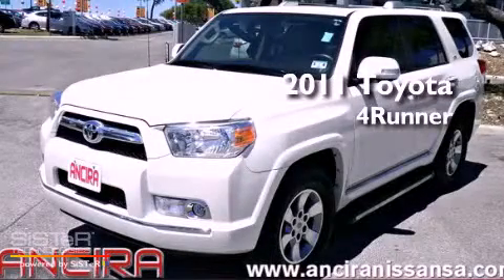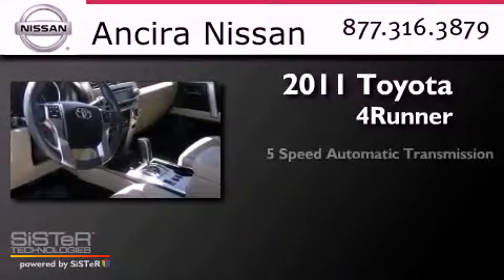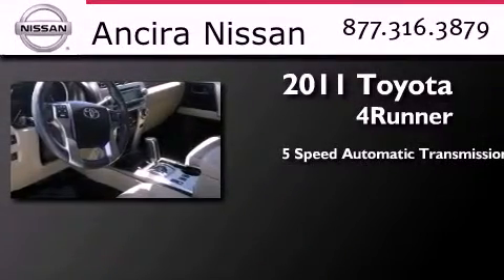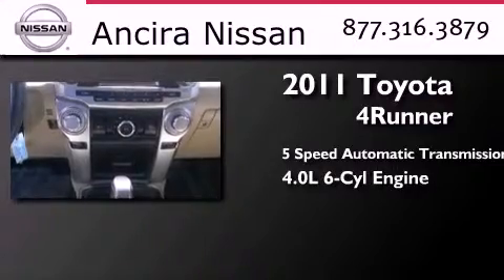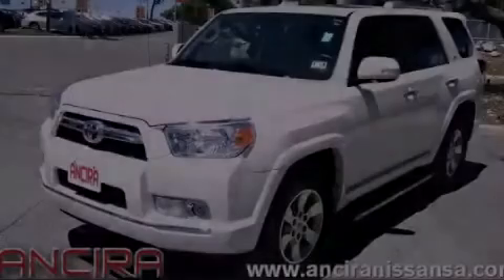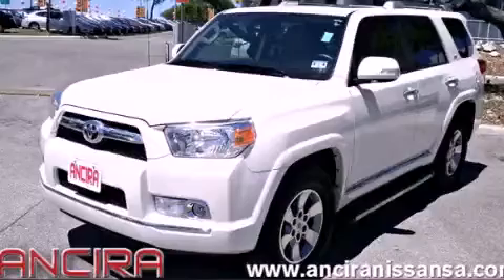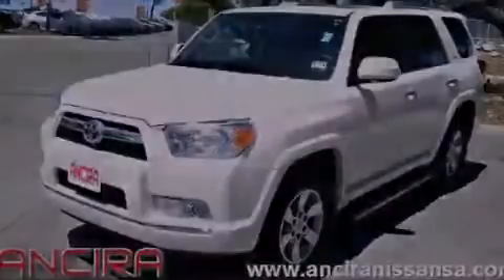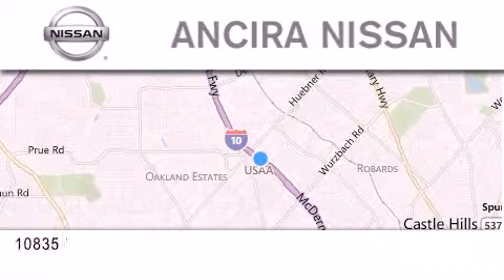Used 2011 Toyota 4Runner San Antonio TX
Year : 2011
 Make : Toyota
 Model : 4Runner
 Engine : 4.0L V6
 Trans . : Automatic 5-Speed
 Exterior : Blizzard Pearl
 Miles : 59,098
 Interior : Sand Beige w/Low Fabric Seat Trim or Sport Fabric
 Stock : 603104A